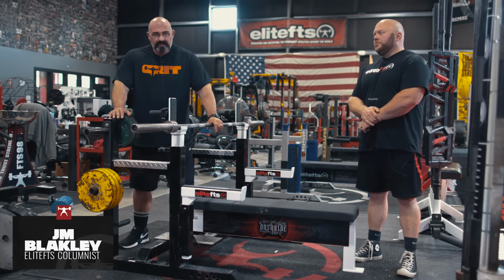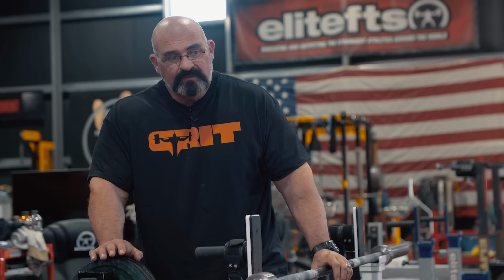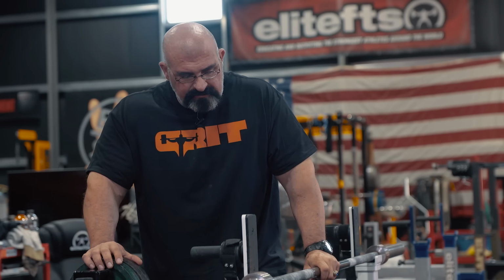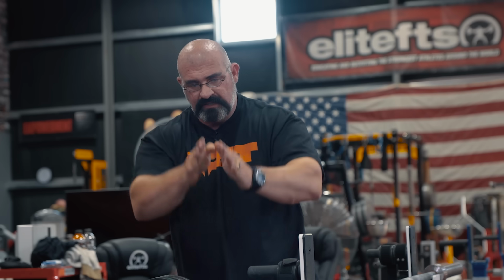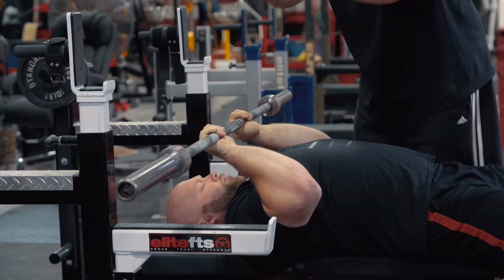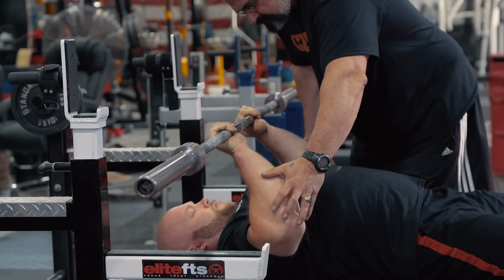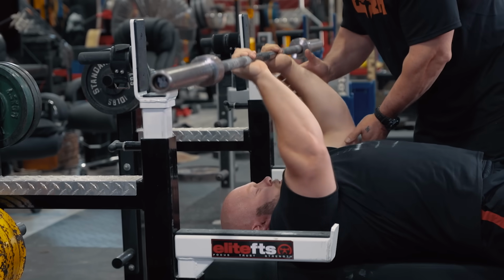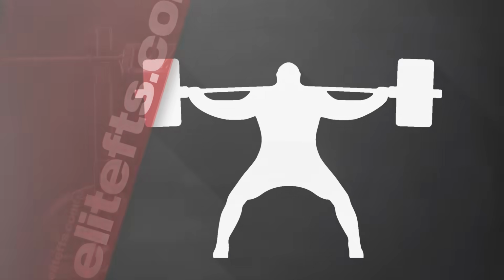The Official JM Press Tutorial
Elitefts Columnist and Bench Press legend JM Blakley teaches and explains the JM Press, as well as how he came up with this exercise.

Time Stamps
Intro - 0:00
History of the JM Press - 0:24
The demonstration - 3:49
JM's YouTube - 7:51
Outro - 8:08
Do YOU want to get FREE one on one coaching from one of the best in the business?